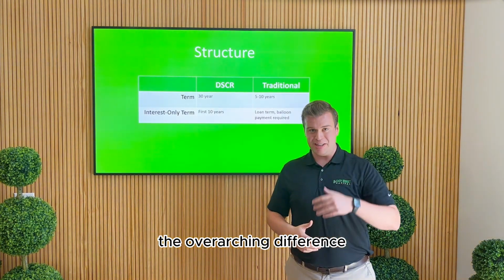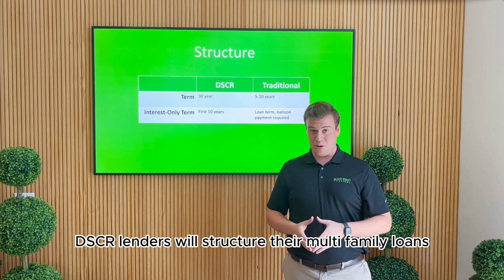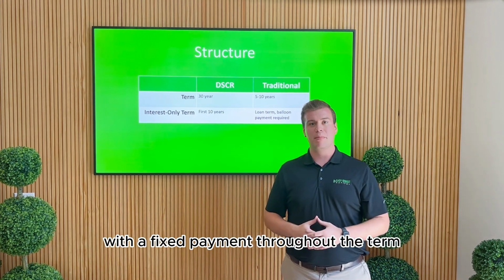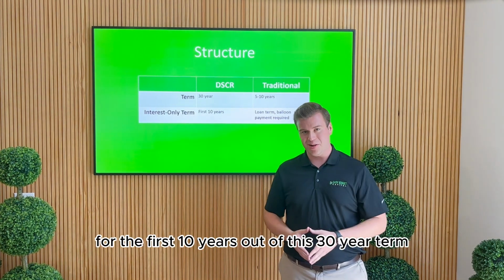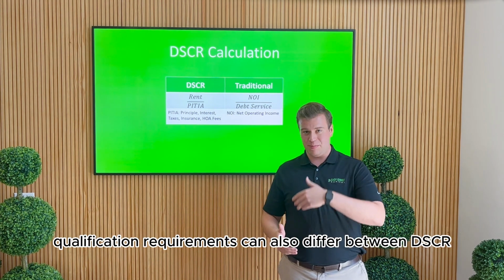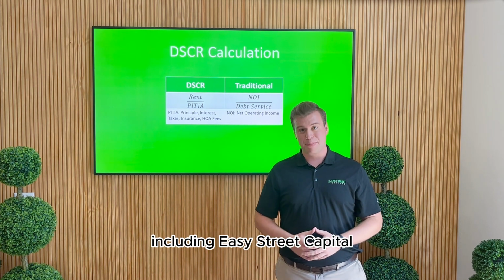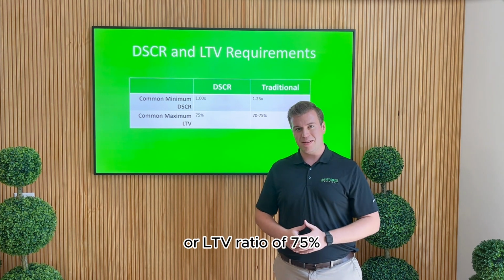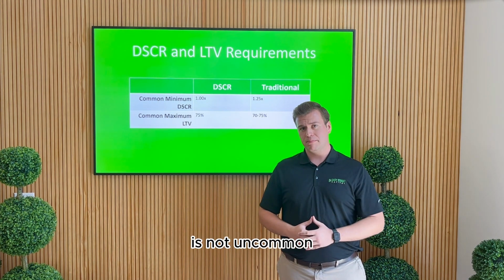Multifamily Real Estate Investments: How to Finance!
In this video, Thomas from Easy Street Capital discusses financing options for real estate investors interested in multifamily properties. He explains that multifamily properties consist of 5 or more units and discusses the arbitrary rule that excludes 2-4 unit properties from being classified as multifamily. DSCR lenders, including Easy Street Capital, offer loans for multifamily properties, including mixed-use properties with over 50% residential space.

Thomas highlights key differences between traditional and DSCR multifamily loans. DSCR lenders structure their loans similarly to residential DSCR loans, offering 30-year mortgages that can be fully amortizing or interest-only for the first 10 years. Traditional lenders' multifamily loans resemble those secured by commercial real estate and typically have 5-10 year terms with a balloon payment at maturity. The calculation of the Debt-Service-Coverage-Ratio also differs, with DSCR lenders using the residential property formula while traditional lenders use the commercial real estate formula. Qualification requirements and interest rates also vary between DSCR and conventional multifamily loans.

DSCR Loans: What Are They And How To Get The Best Terms
DSCR Loans: How To Use Pro Strategies To Save More And Make More

_The information provided on EasyStreetCap.com and in any accompanying Easy Street Capital video is intended for general informational purposes only and is not intended to serve as professional financial advice in the real estate investment industry. Easy Street Capital may utilize information from various sources, including third-party providers such as AirDNA, to present data, statistics, and other financial information. While we strive to ensure the accuracy and reliability of these sources, we do not guarantee the accuracy, completeness, or reliability of the information provided by these third-party sources._